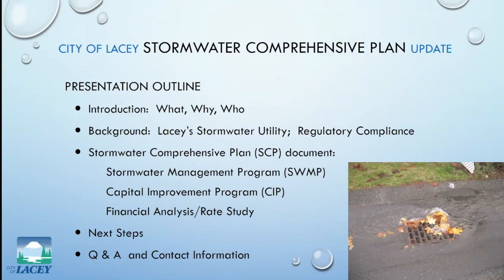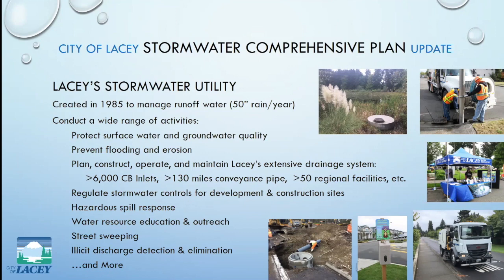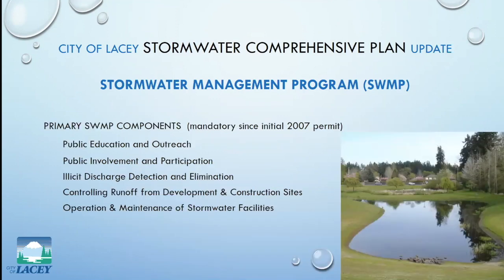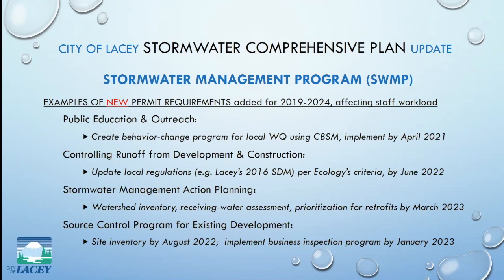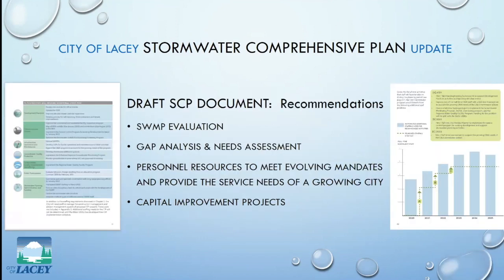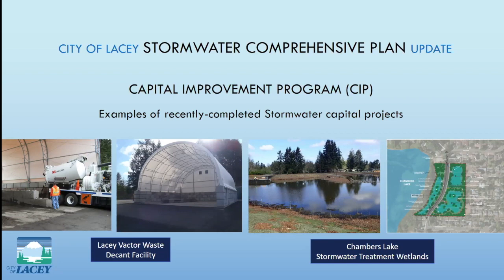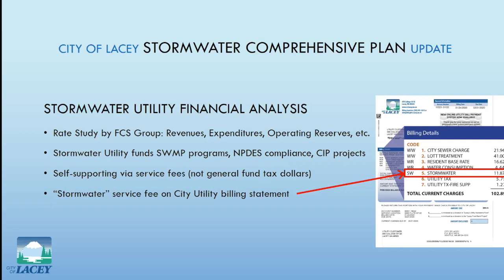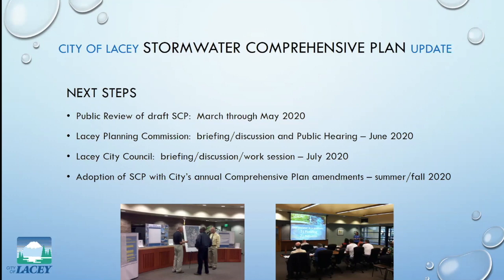Stormwater Comprehensive Plan Update Open House